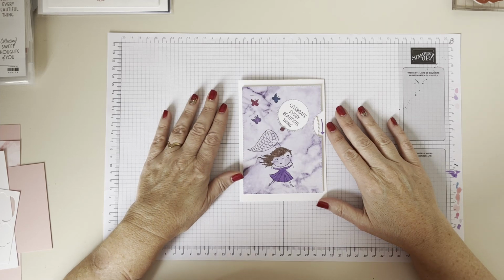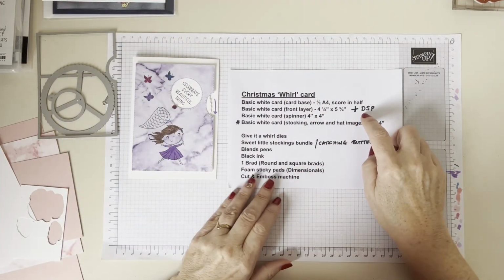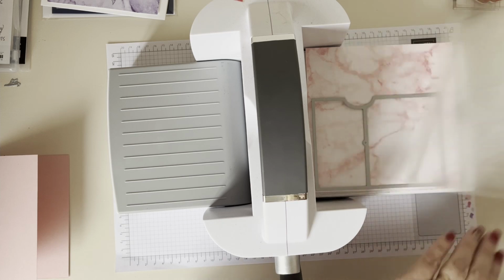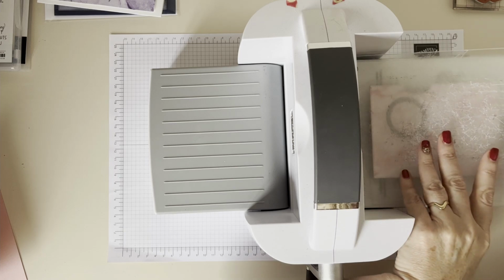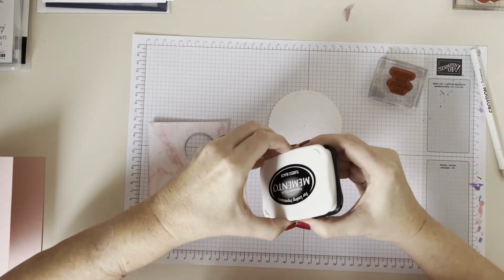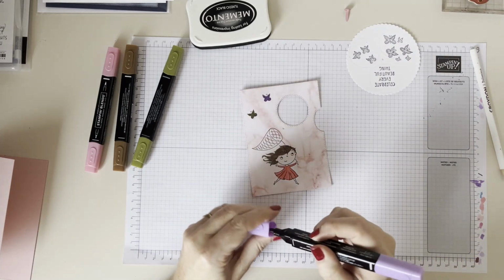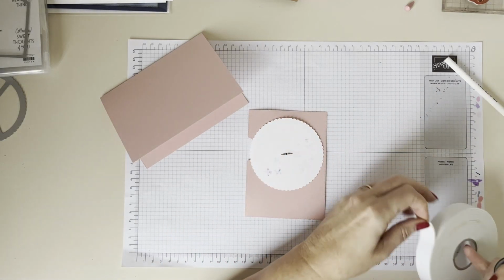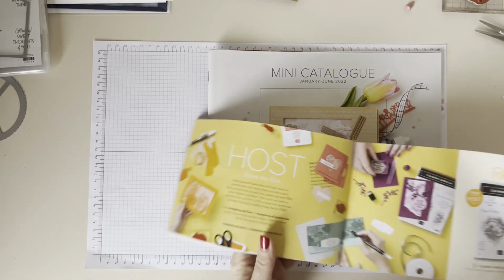A tutorial to make this beautiful card. Amanda Skelton (Ref: ACC-39)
A tutorial to make this interactive card. Amanda Skelton (UK Independent Stampin' Up! Demonstrator) (Ref: ACC-39). To make this you will need
white/coloured card stock
Catching Butterflies stamp set (FREE as part of sale-a-bration)
Simply Marbleous DSP (FREE as part of sale-a-bration)
Give it a whirl dies
Basic white card stock (for spinner)
Stampin' blends
black ink
cut and emboss machine
Liquid glue and glue tape